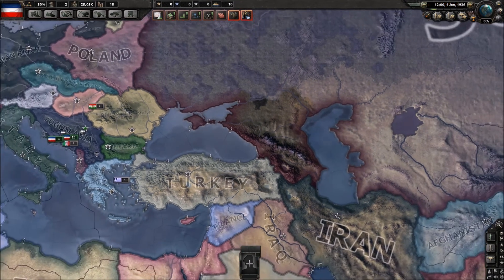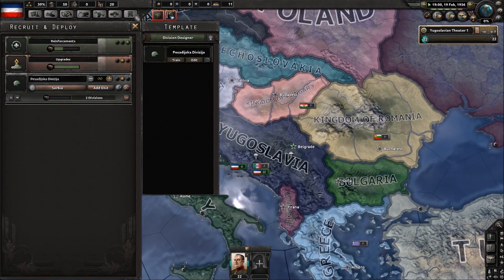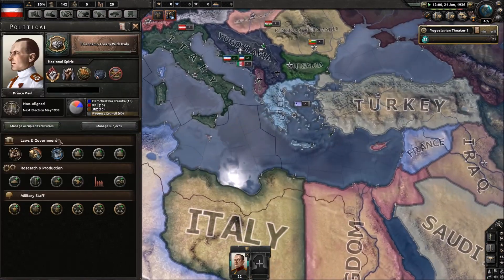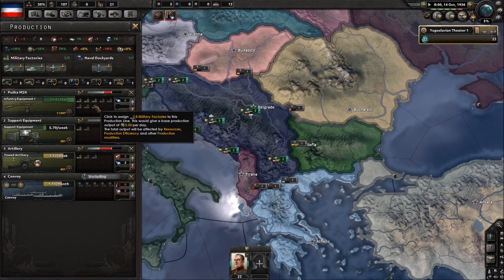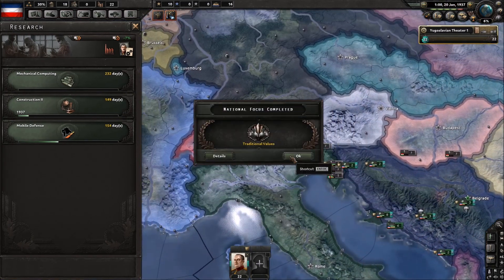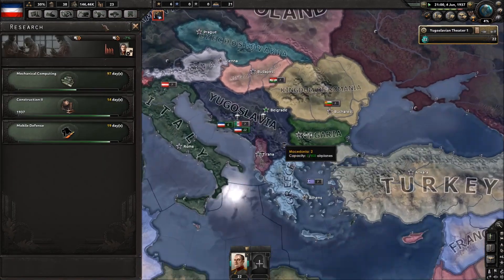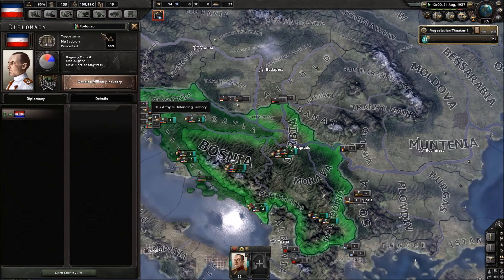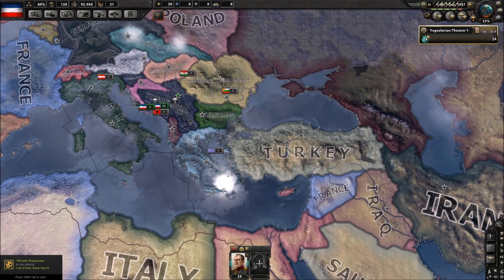Hoi4 Guide: Yugoslavia startup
Want to chat with me or just wanna have a discord to chill in? Follow link